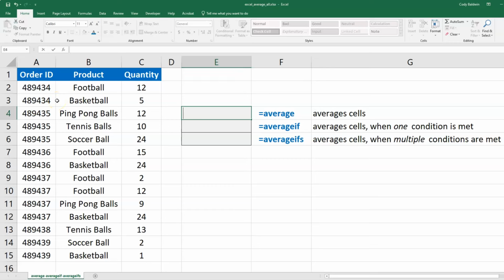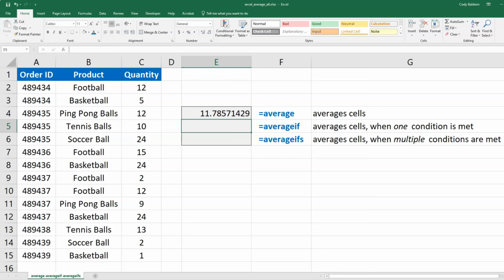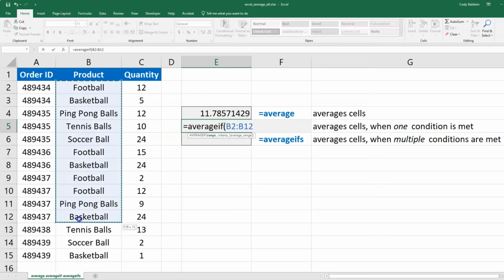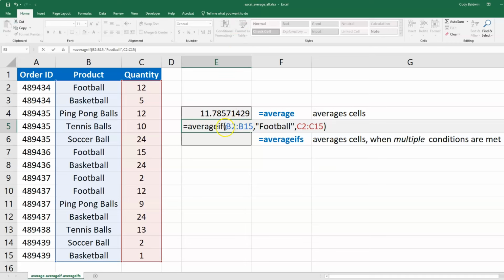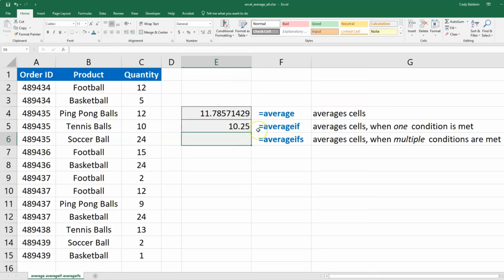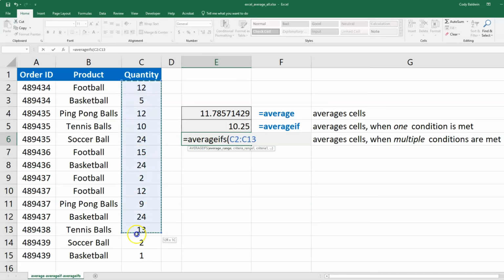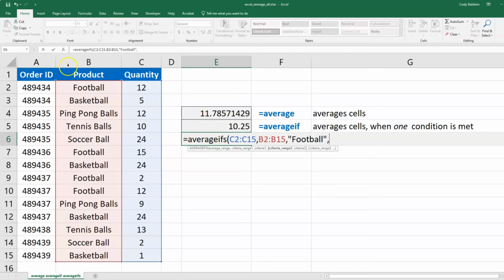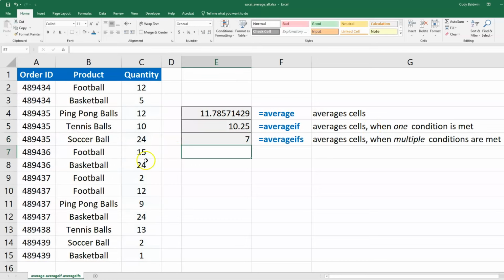How to Average Cells in Microsoft Excel (AVERAGE, AVERAGEIF, AVERAGEIFS Functions)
There are few different functions that can be used for averaging cells in Microsoft Excel.  The AVERAGE function is the most basic.  It simply averages a range of sales.  The AVERAGEIF and AVERAGEIFS functions average cells when one or more conditions are met.  (One condition for AVERAGEIF and multiple conditions for AVERAGEIFS.)

Interested in learning more?  You can use the following link to enroll in my course, "Become a Microsoft Excel Wizard in 1 Hour"